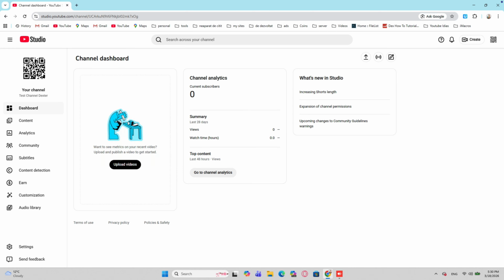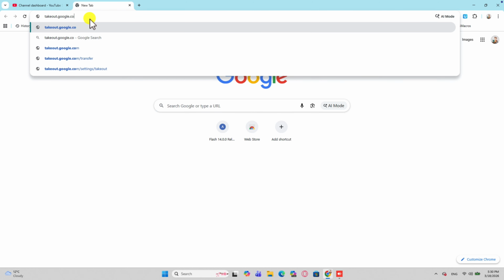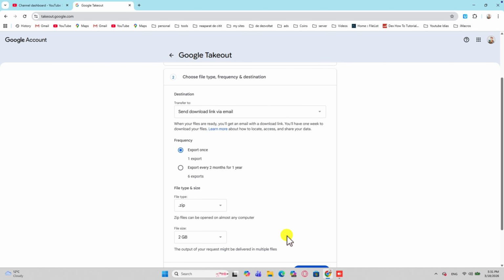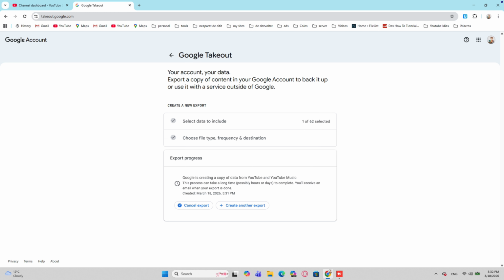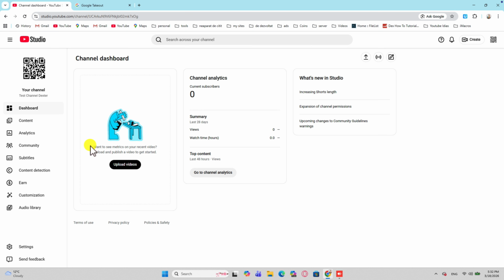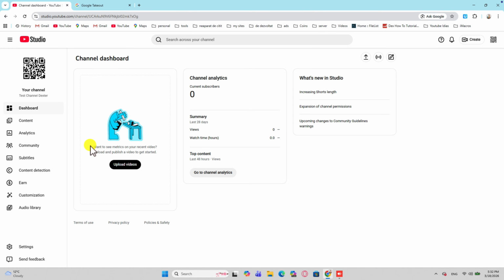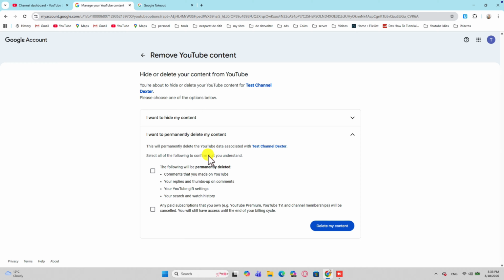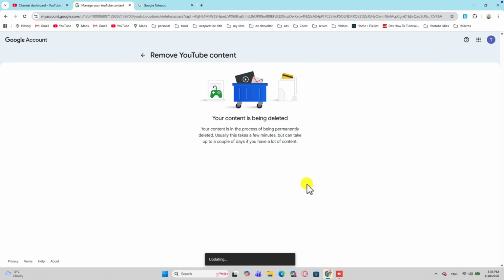How to Delete Your YouTube Channel (Step-by-Step)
Thinking about deleting your YouTube channel? This video provides a crucial "how to delete a youtube channel" guide, highlighting the permanent nature of the action. We explain that once you "delete youtube channel" all your content is irretrievably lost. Learn the steps to remove your content and understand the implications of how to delete youtube channel permanently. 🛠️

00:00 Introduction: The Permanent Decision
01:00 Crucial Step: Backing Up with Google Takeout
03:20 Hiding vs. Deleting Your Channel
05:11 How to Delete Your Channel on Desktop
07:45 How to Delete Your Channel on Mobile (Browser Trick)
08:32 What Actually Happens When You Delete?
09:44 Conclusion & Golden Rules

Beyond just showing you the settings menu, we explain the vital difference between hiding your channel temporarily and permanently deleting it, and why hiding might be the safer choice. You will also learn the secret trick to deleting your channel on a smartphone without using the YouTube app, and discover exactly what happens to your Gmail, Google Drive, and aggregated channel data once your YouTube presence is wiped.